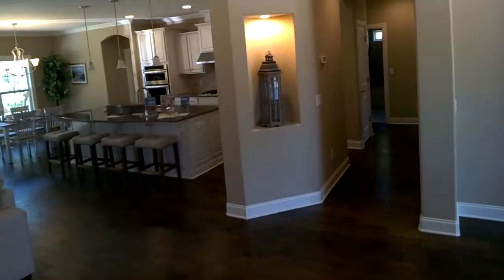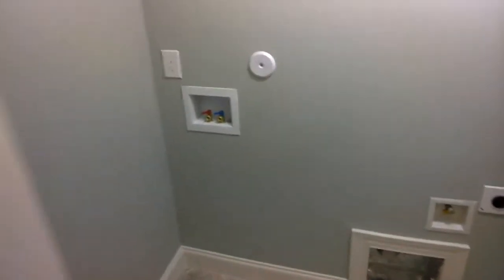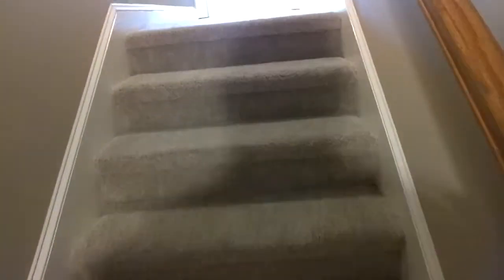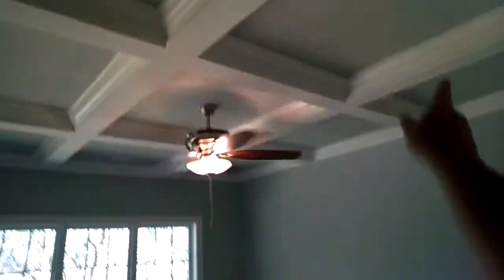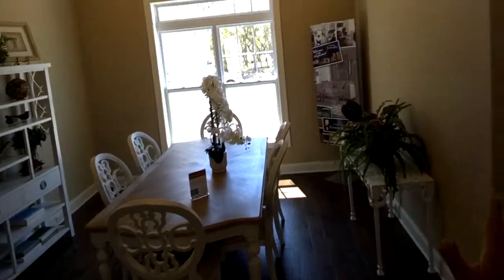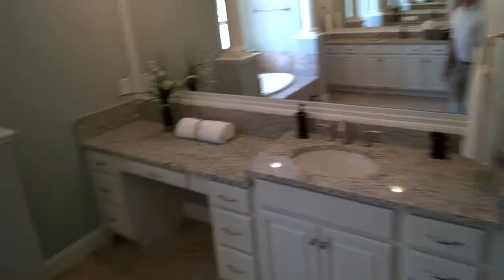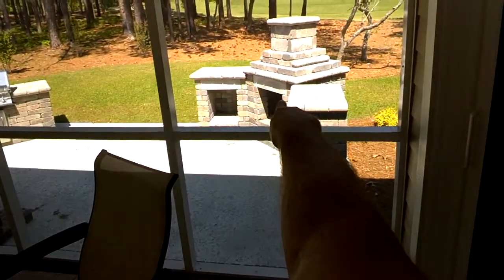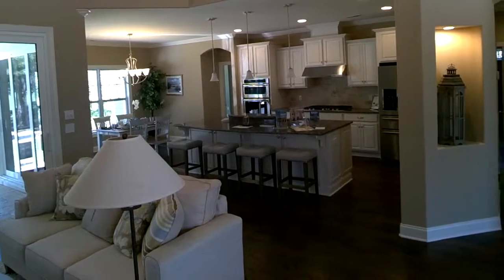New Model Home - Banyan II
New Banyan II Model Home in St James Plantation's Legacy Park.